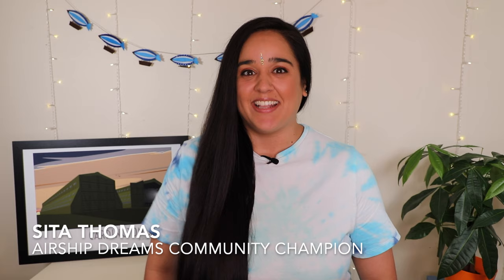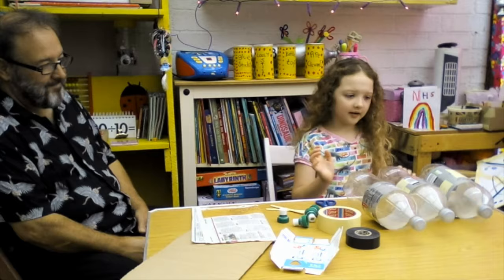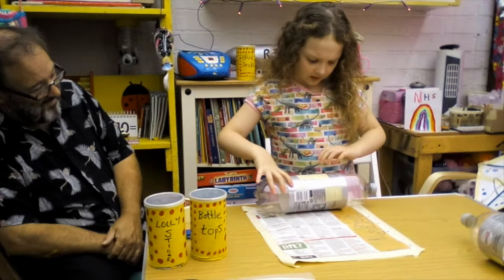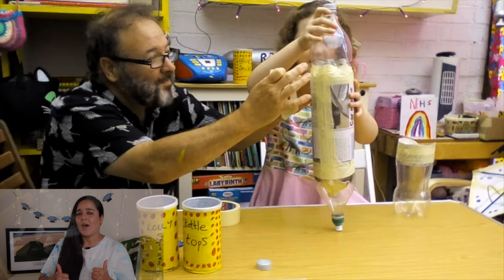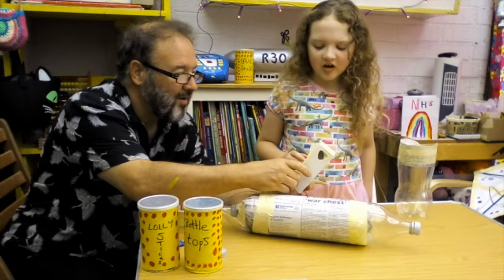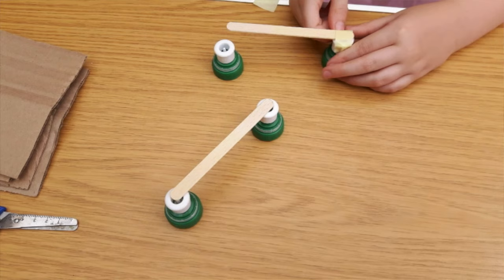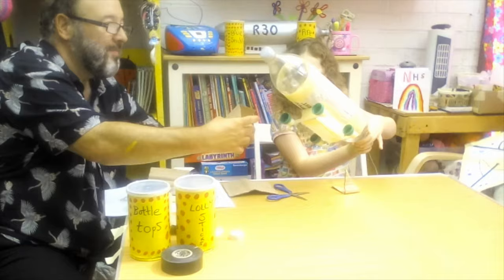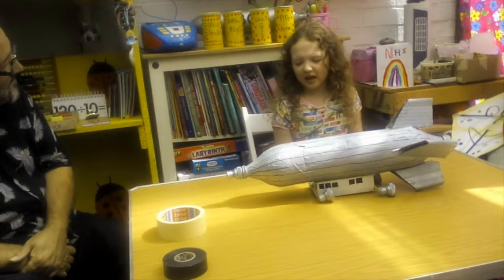Airship Dreamers: Making An Airship Model With Bethany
Today our Airship Dreamers challenge is to create our very own Airship Model! Sita Thomas is joined by Deadly Disaster and airship expert, Bethany, who will take us step by step through making our model.

Airship Dreamers Club is a fun and educational resource for those that love using their imagination and learning about what makes things tick. To become a member and receive a fun wallchart and to find out how to get involved and receive your own Airship Dreamers badge

Airship Dreamers Club is part of the Airship Dreams project, an artistic enquiry into Bedford’s airship heritage, drawing on the local community’s collective memory and imagination to explore our relationship with flight and air travel. Following a call-out to the community to share airship memories, artefacts and fantasies for an online archive, the project will culminate in a major exhibition at Higgins Bedford in April 2021